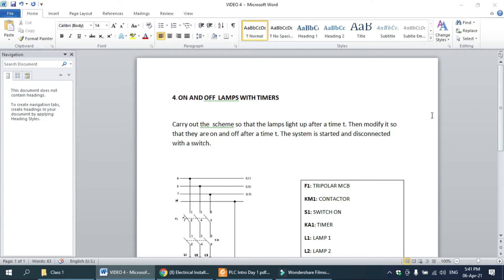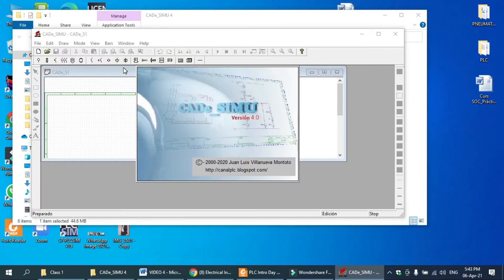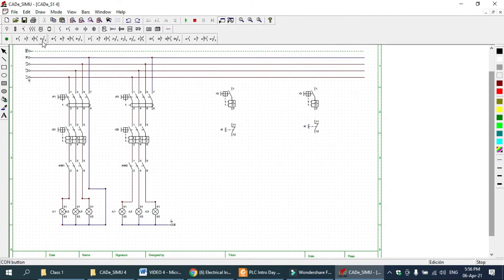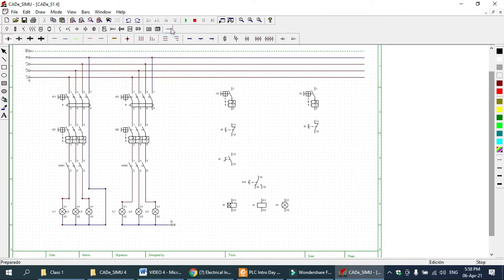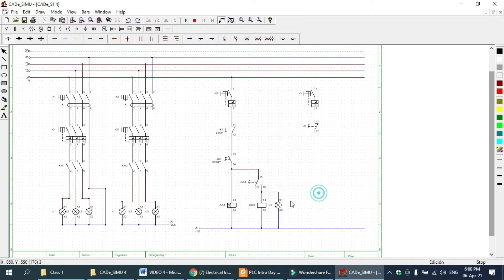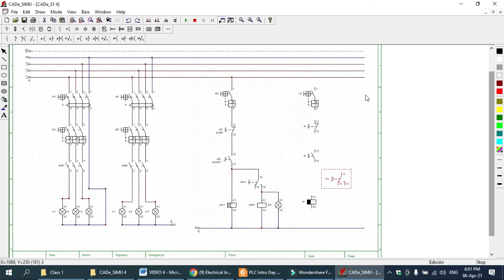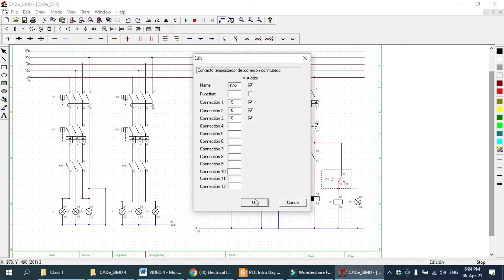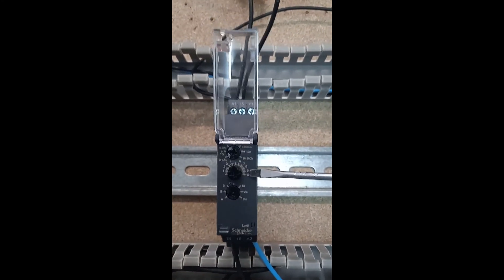Tutorial 4 (How can use timer contactor) complete circuit with simulation at CADe_SIMU 4.0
In this video i explained the simulation of timer ON/OFF contactor.For this simulation i used CADe_SIMU software.This software is user friendly and better for learning.In this video we learn how carry out the  scheme, that the lamps light up after a time t. Then modify it so that they are on and off after a time t. The system is started and disconnected with a switch. .For any question please comment me,thanks.